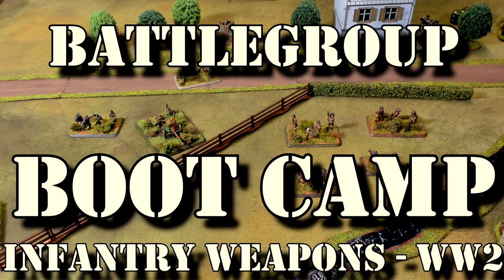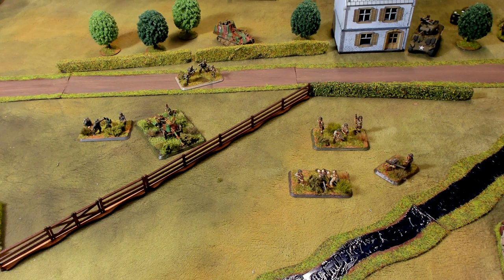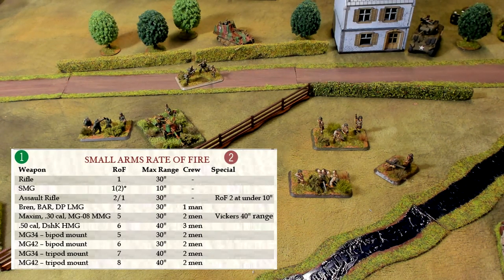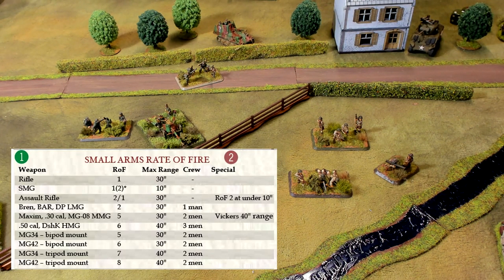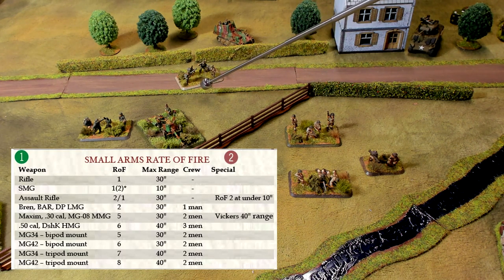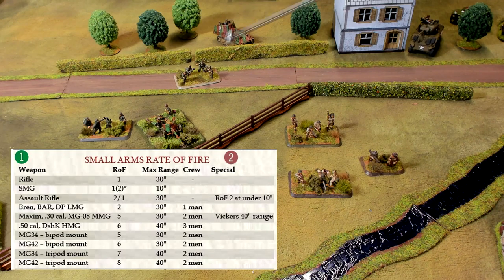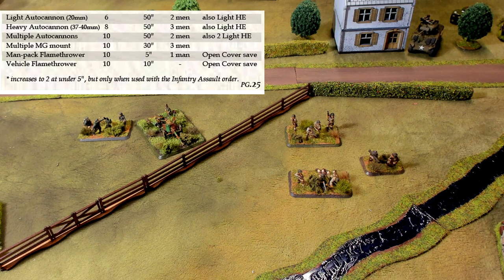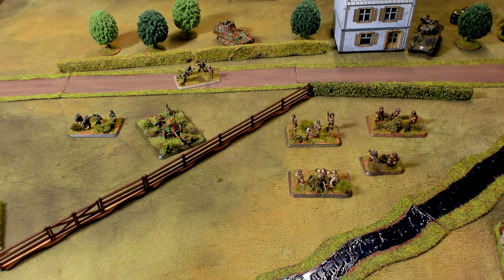Battlegroup Boot camp ☺ #5.1 - Infantry Weapons of WW2